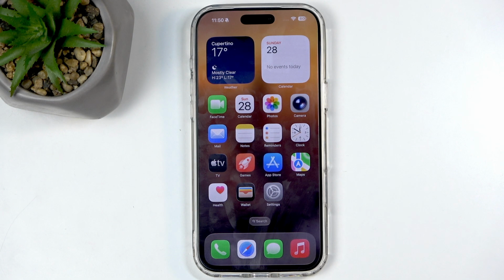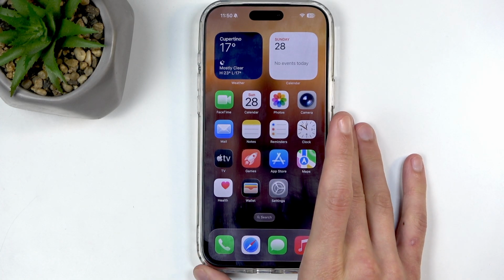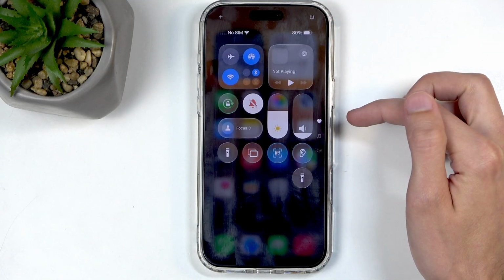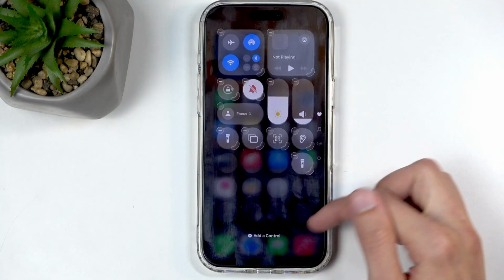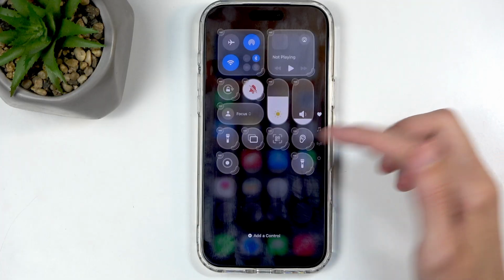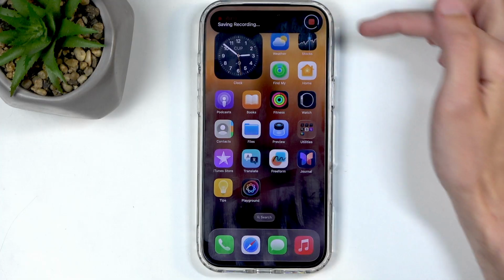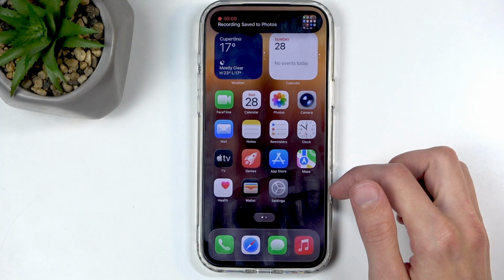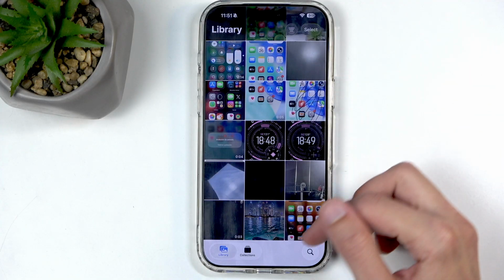iPhone 17 Pro Max – How to Record Screen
Learn how to record your screen on the iPhone 17 Pro Max with this easy step-by-step guide. In this video, you'll discover how to enable the screen recording feature in the Control Center, start and stop a screen recording, and quickly find your saved recordings in the Photos app. Whether you want to capture gameplay, save a video call, or create a tutorial, recording your screen on the iPhone 17 Pro Max is simple and convenient. Follow along to make the most of your device's built-in screen recording function and never miss an important moment on your iPhone.

How to record screen on iPhone 17 Pro Max?
How to enable screen recording in Control Center on iPhone 17 Pro Max?
Where are screen recordings saved on iPhone 17 Pro Max?

0:00 Start and introduction
0:06 Open Control Center
0:13 Add Screen Recording to Control Center
0:30 Start screen recording
0:49 Stop and save recording
1:00 Find screen recordings in Photos app